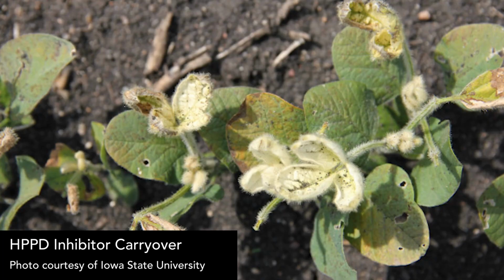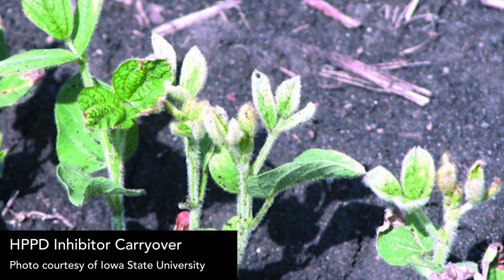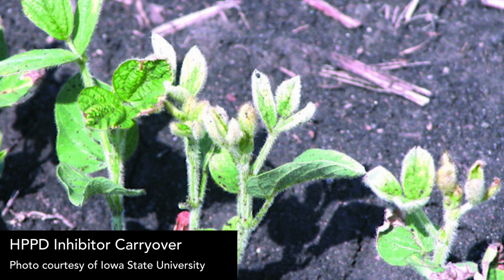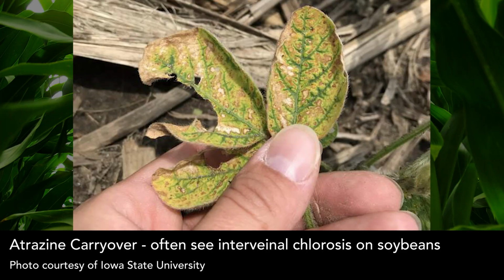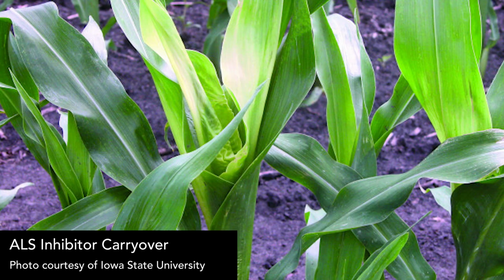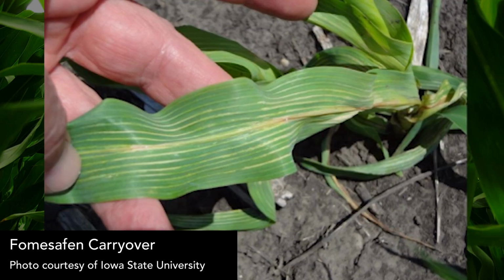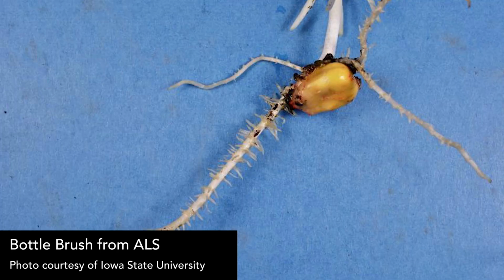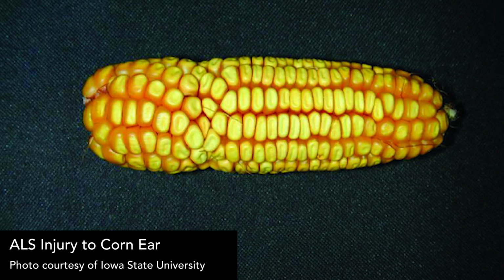Look Out for these Carryover Injuries in 2025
Due to the lighter winter, we may see some carryover injury in 2025. Dr. Jake shares the signs of inhibitor injuries for both corn and soybean.

Join Liqui-Grow Loop! Get a friendly text notification when new videos come out. Free and cancel anytime.